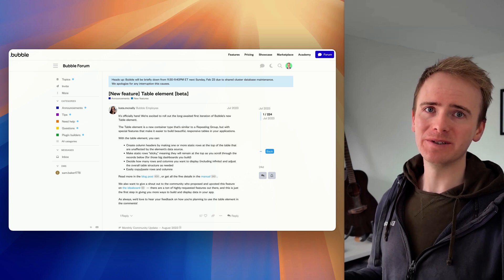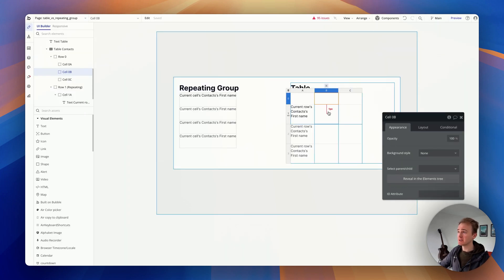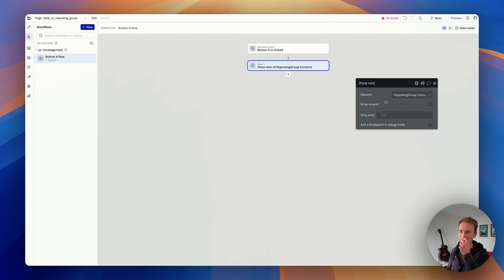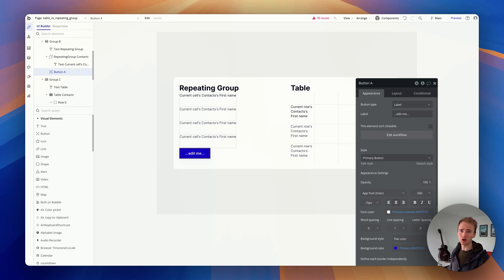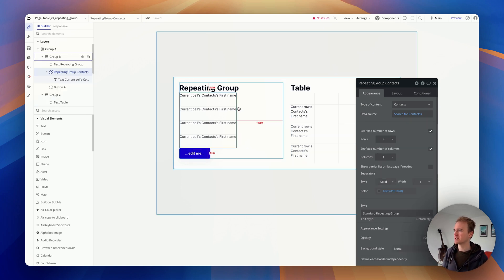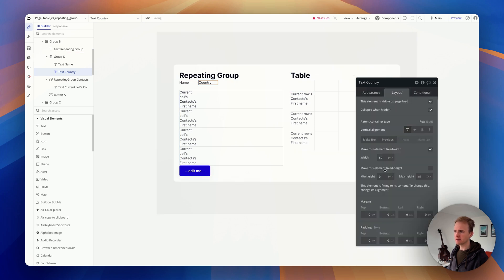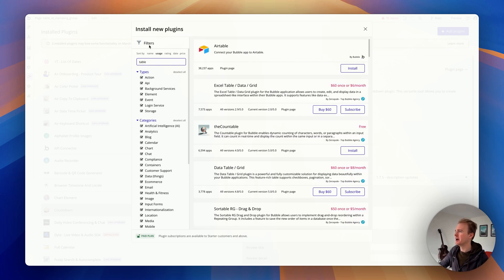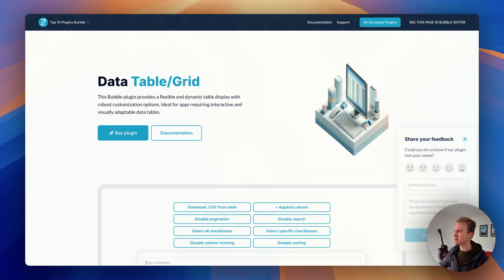Repeating Groups vs Tables: Which is Better for List Data in Bubble.io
Struggling to choose between tables and repeating groups in Bubble.io? This comprehensive guide breaks down everything you need to know about these essential layout elements. Learn the pros and cons of Bubble.io's table element (currently in beta) compared to the traditional repeating group, including crucial insights on pagination, data handling, and performance optimization.